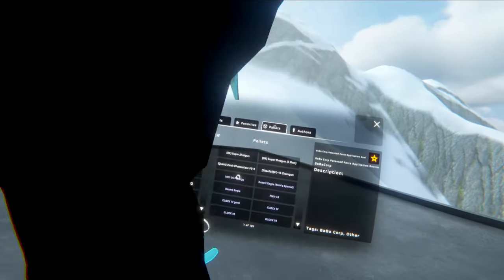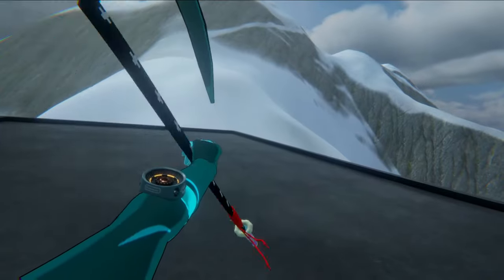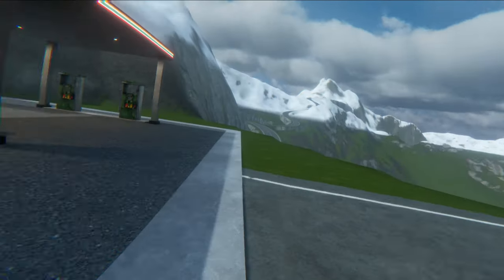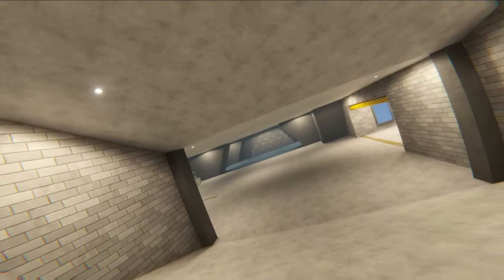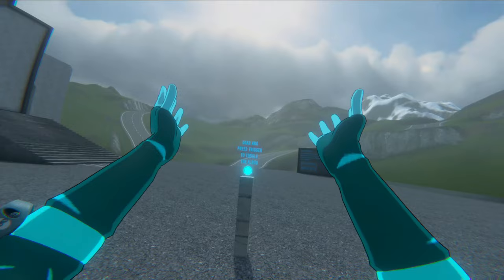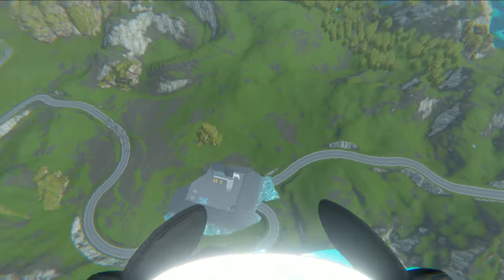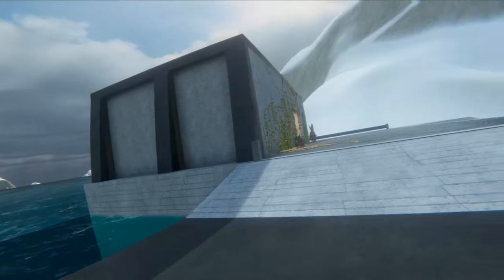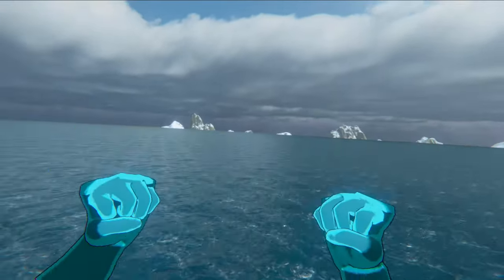This Mod Let's You FLOOD All Of Bonelab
Hello, my zexses today I Have This Mod That Lets You FLOOD All Of Bonelab so I hope you all enjoy the video if you do please leave a like 🔔 Subscribe for more awesome content, and as always remember to take a step back and enjoy life.

Mods